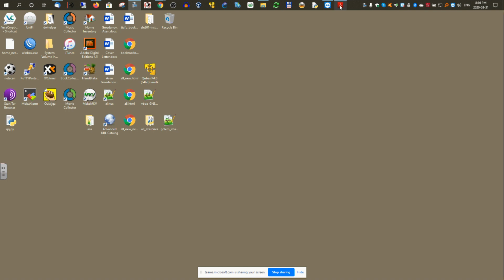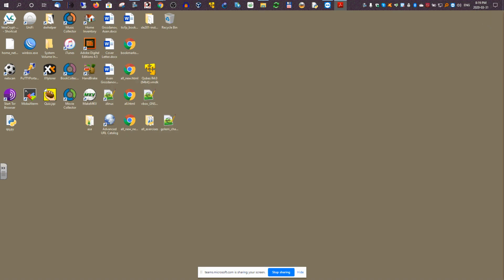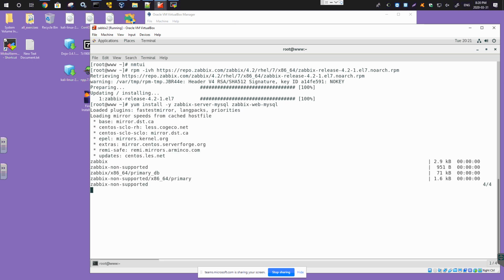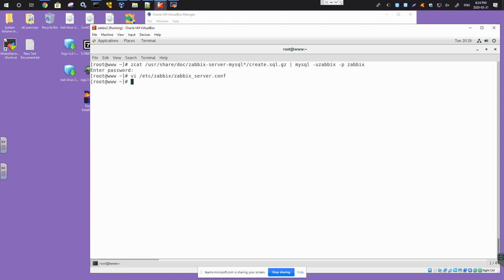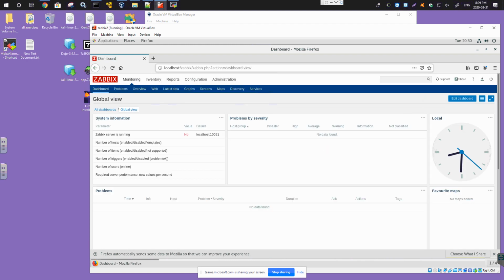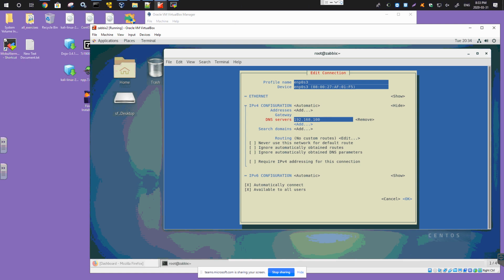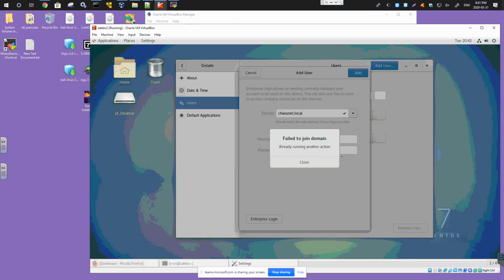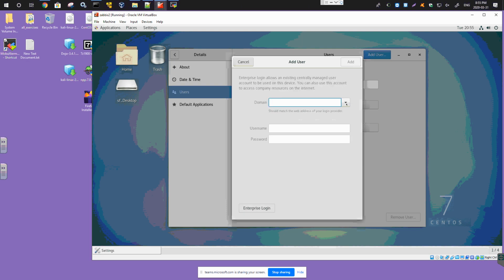11.08. zabbix install and setup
zabbix install and setup